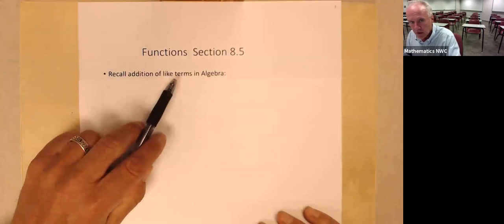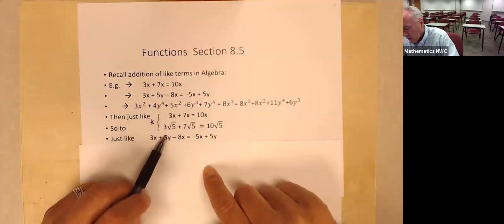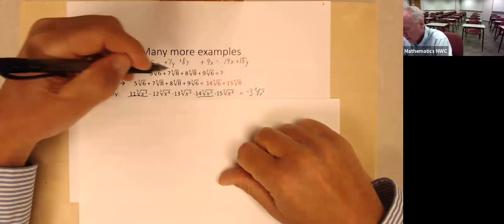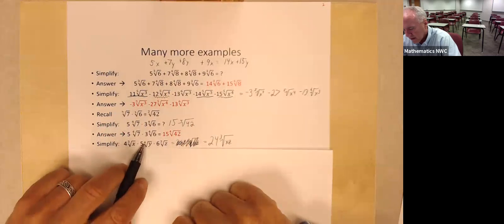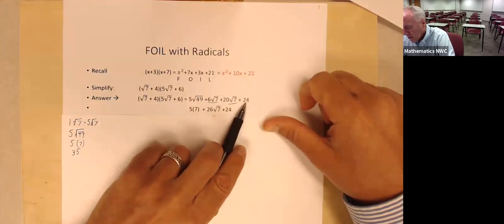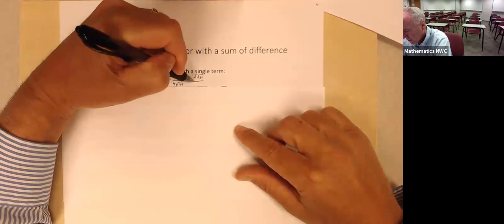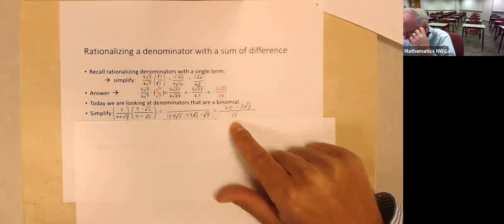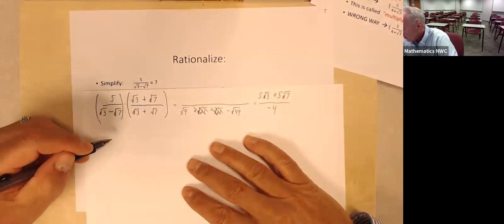Video for Functions Section 8.5